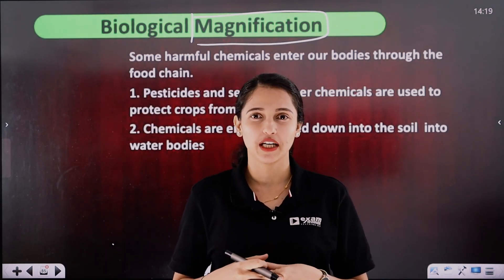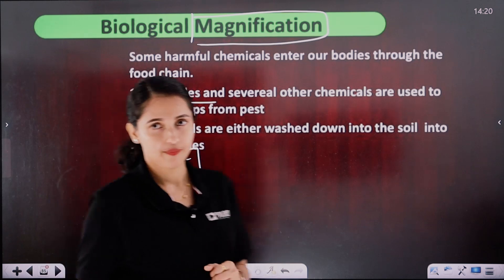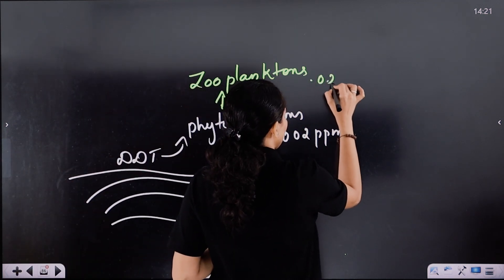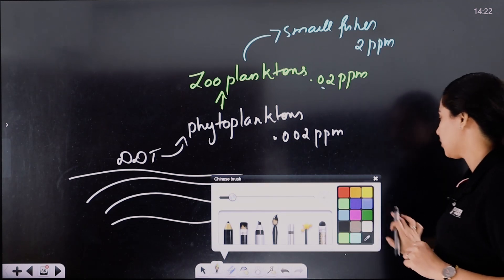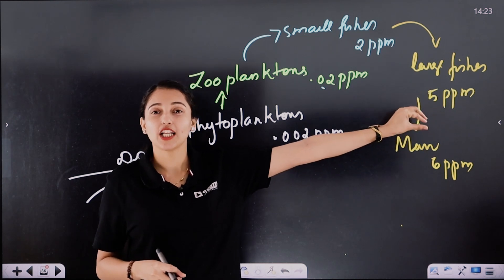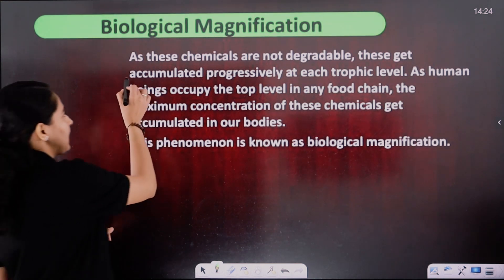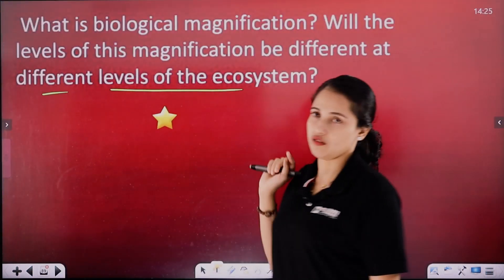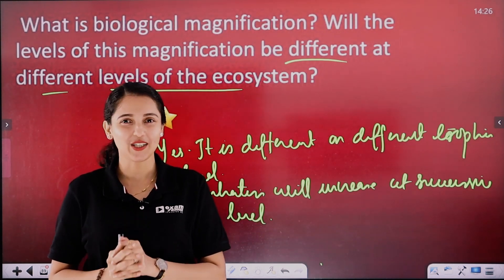CBSE Class 10 | Term 2 Exam | Biology | Bio Magnification | Exam Winner